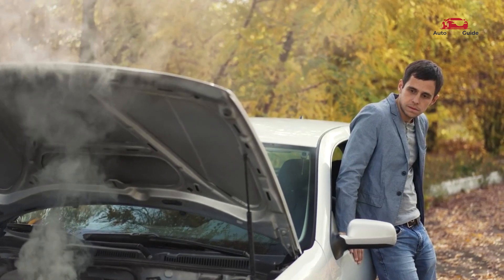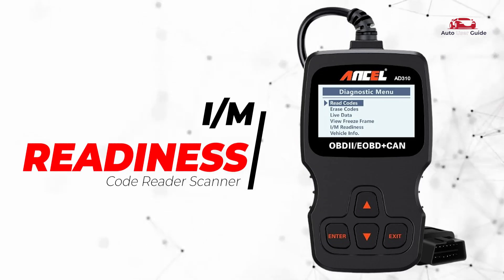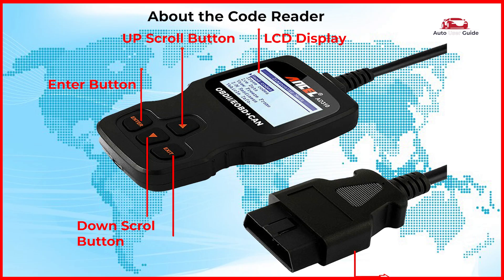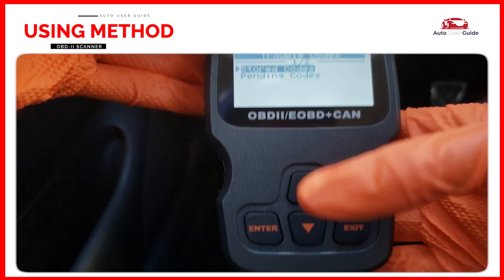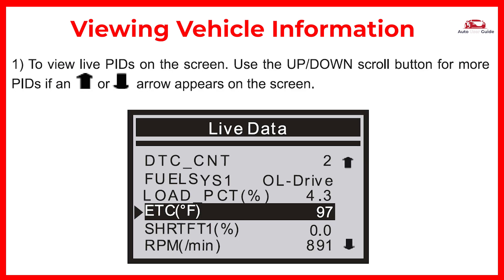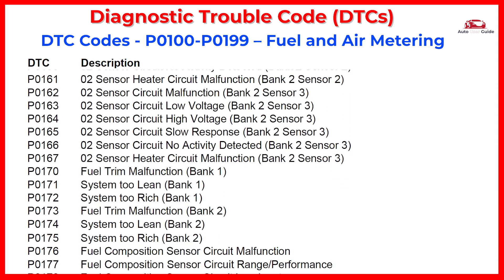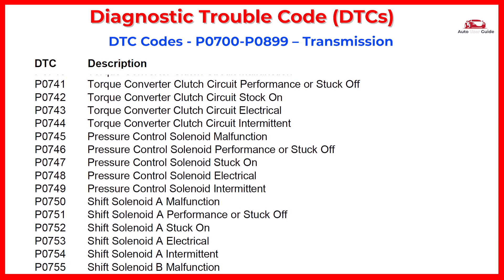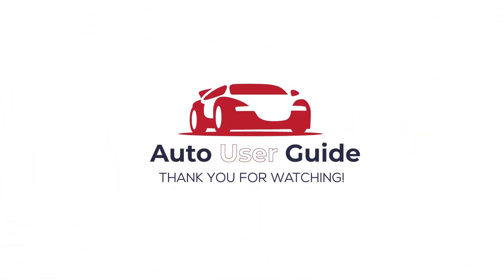How to use: ANCEL AD310 OBD2 Car Diagnostic Scanner User Guide | All DTC codes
Explore the capabilities of the ANCEL AD310 OBD2 Car Diagnostic Scanner with this comprehensive user guide. This video explains everything you need to know to get started: from connecting the AD310 to your vehicle, scanning for Diagnostic Trouble Codes (DTCs), to interpreting error codes effectively.

Whether you're a car owner aiming for easy diagnostics or a professional mechanic seeking a reliable tool, this guide simplifies the process of identifying and resolving vehicle issues. Learn about common DTC codes, how to clear them, and tips to keep your vehicle running smoothly.

Mokka Music - Ocean Depths